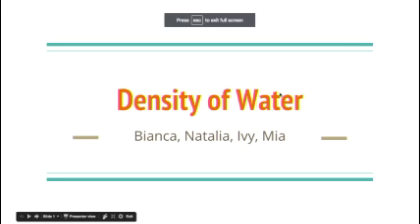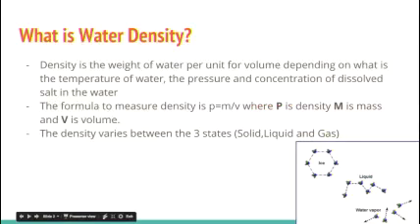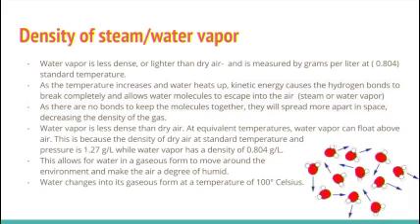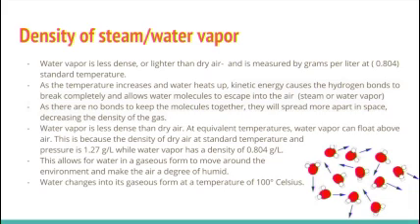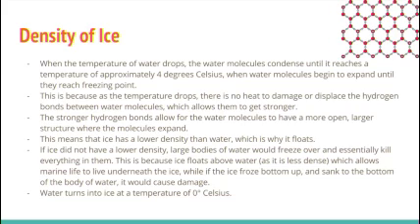Density of Water